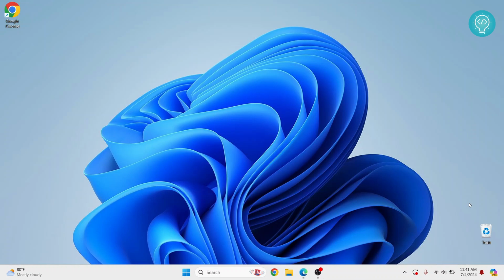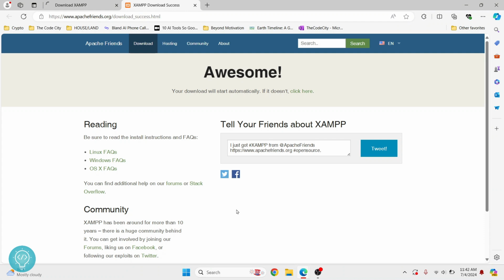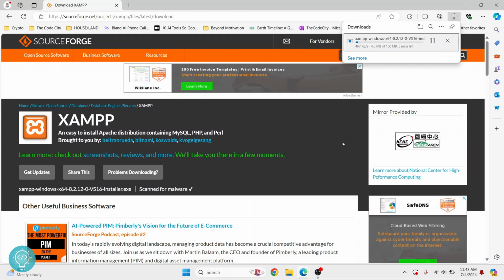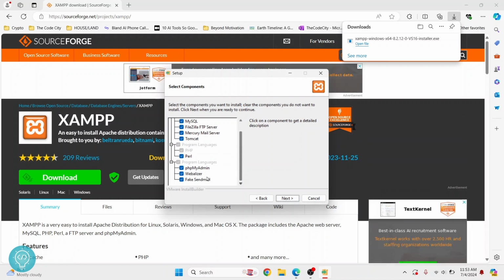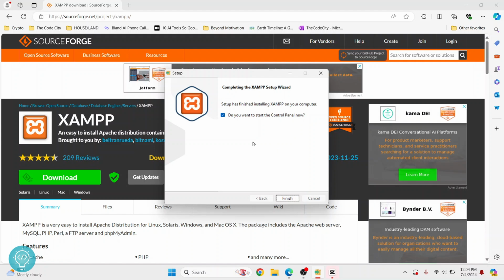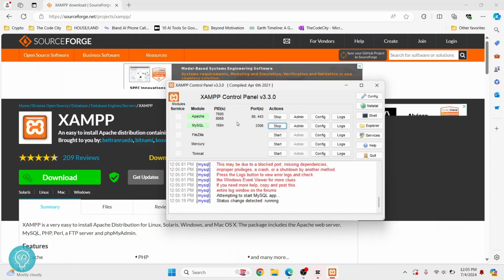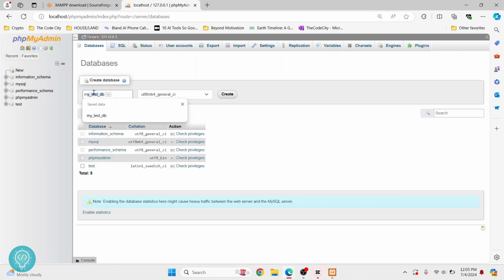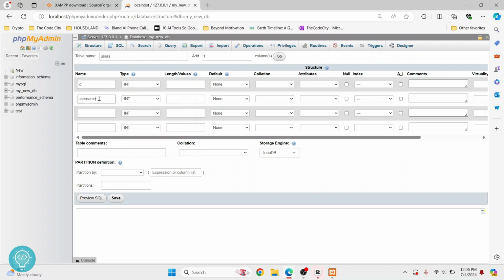How to Install PhpMyAdmin 5.2 on Windows 10/11 (2024)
In this video, I'll show you how to install phpmyadmin on windows 10 or windows 11. PhpMyAdmin is a very popular web based mysql client that helps you to connect to mysql sever, and manage databases.
We will install phpmyadmin that is bundled with XAMPP.

Steps to Install PhpMyAdmin on Windows 11/10
1. Download XAMPP
2. Install XAMPP, PhpMyAdmin is auto installed with XAMPP
3. Open XAMPP Control Panel
4. Start PhpMyAdmin

By the end of this video, you'll have installed phpmyadmin. After PhpMyAdmin is successfully installed, we will start mysql server and apache server and access mysql server using PhpMyAdmin.